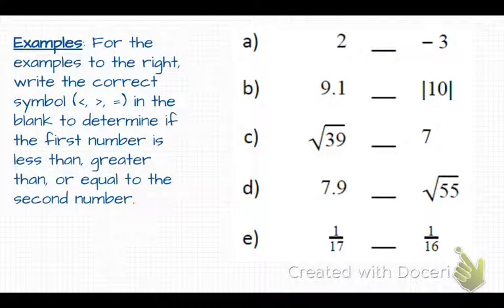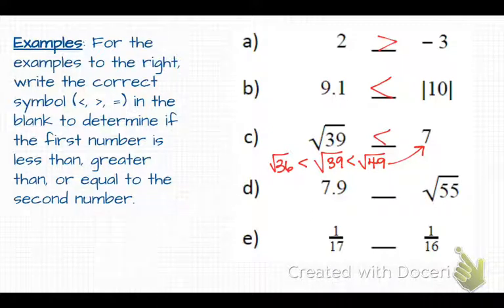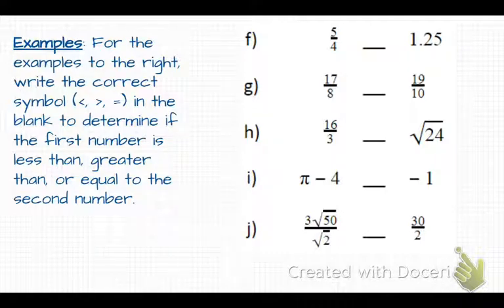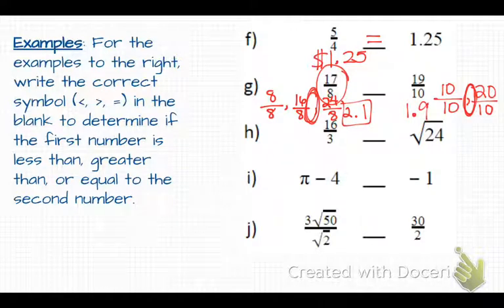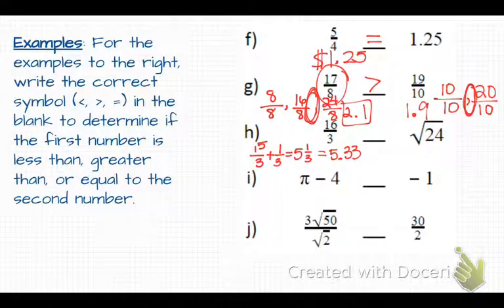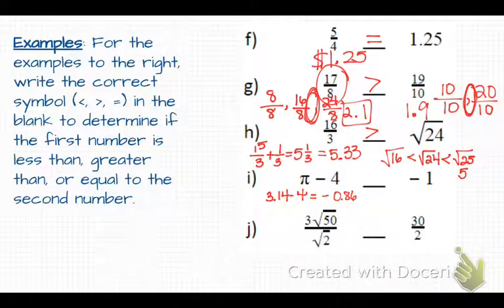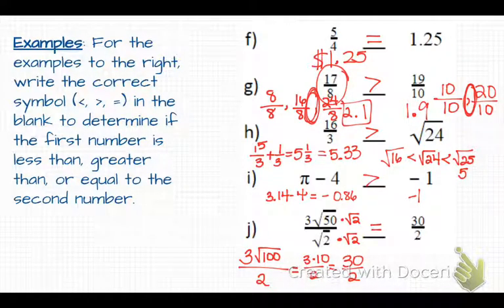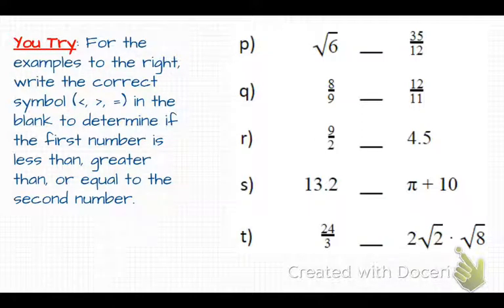Number Sense - Comparing Numbers